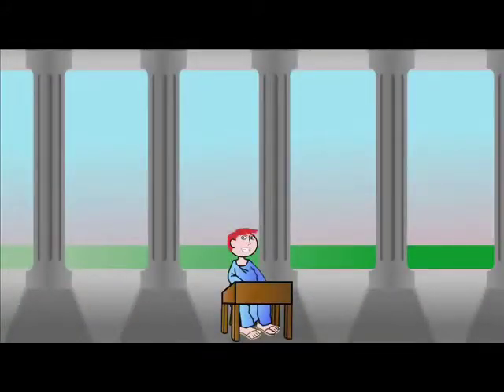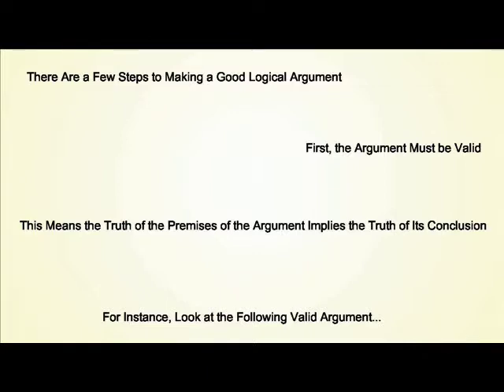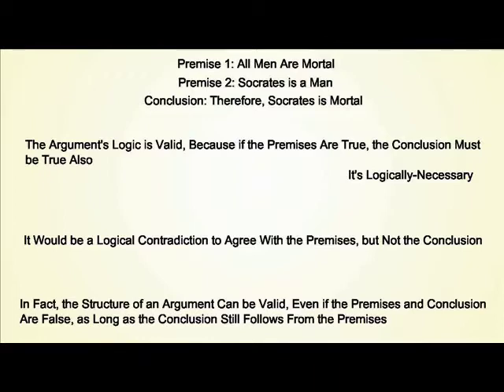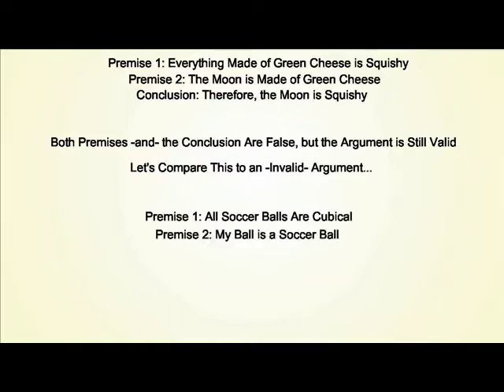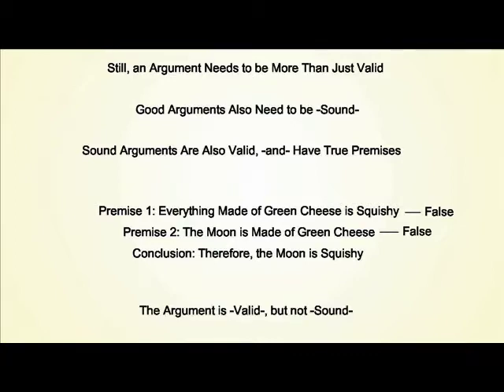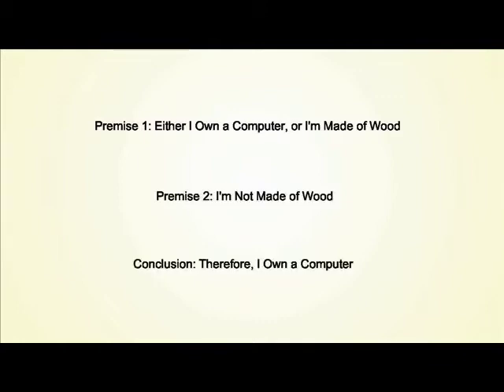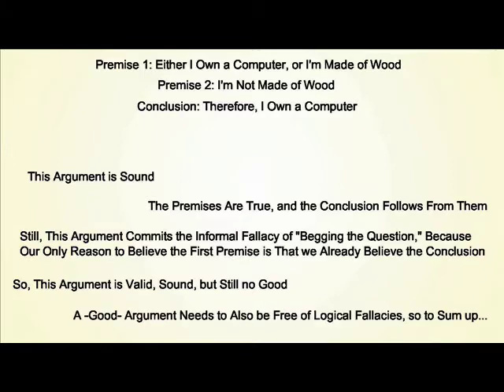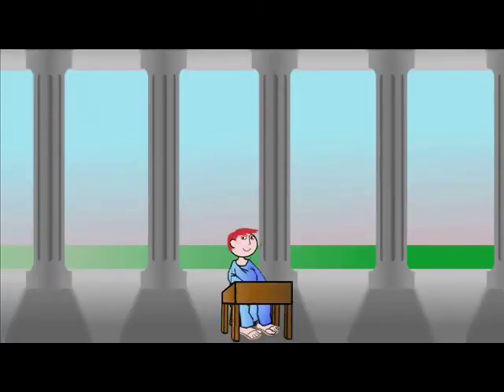What Makes a Logical Argument Good?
What makes an argument valid?  What makes an argument sound?  Is every sound argument also a good argument?